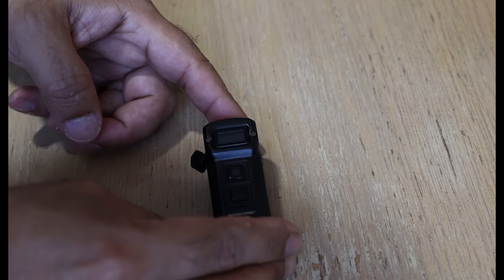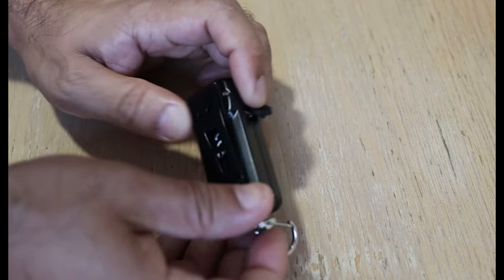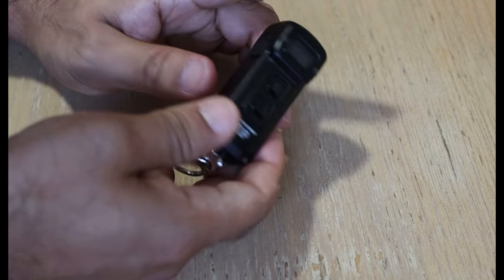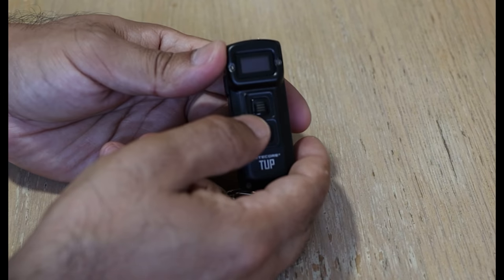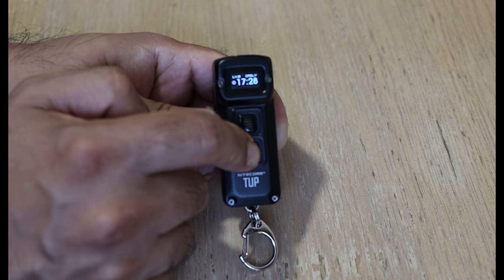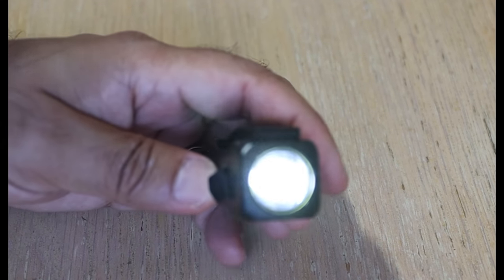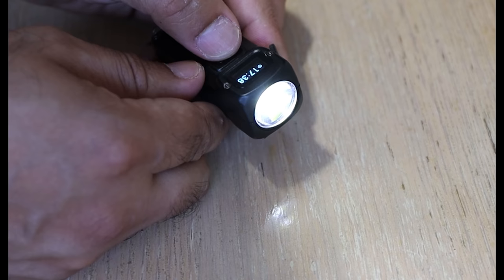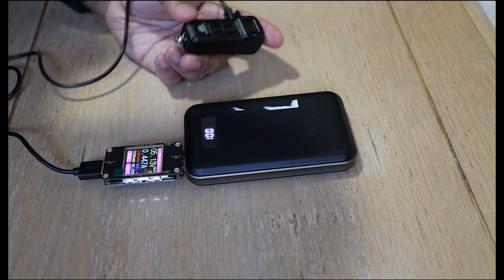Nitecore TUP Real-world Review Powerful EDC LED Torch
An honest review of the Nitecore TUP a versatile EDC torch which is packed with some great features. A seal of approval by ODTTG